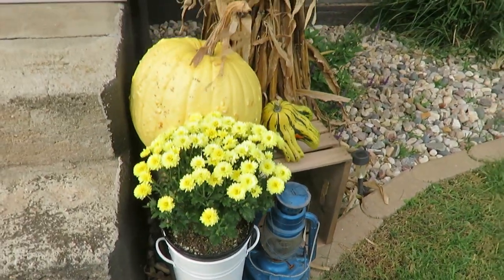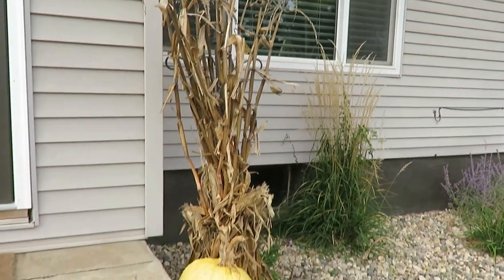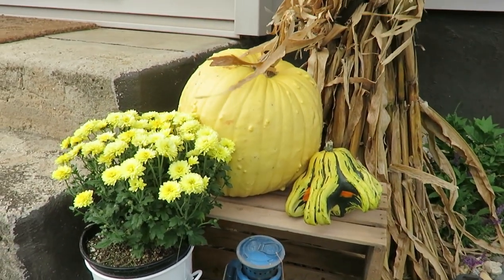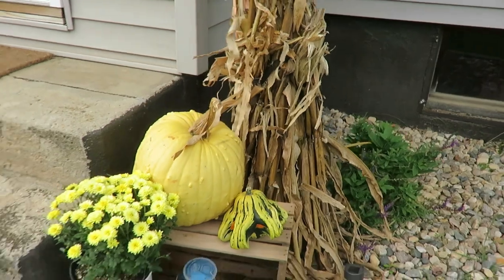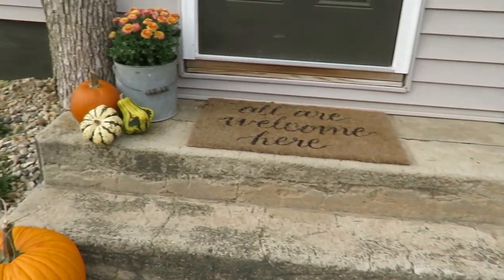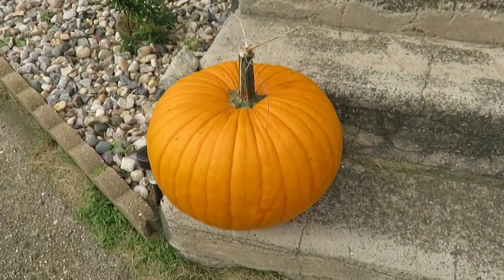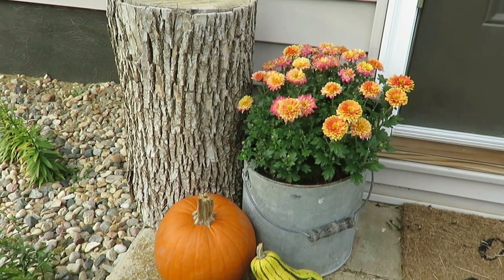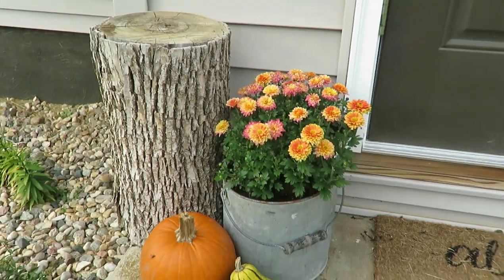Fall Outdoor Front Stoop Decor 2019 | Simple outdoor decor with natural and thrifted elements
Today I am sharing what I did this year to decorate my front steps for fall!  I used a very simple look with pumpkins, mums and thrifted items.